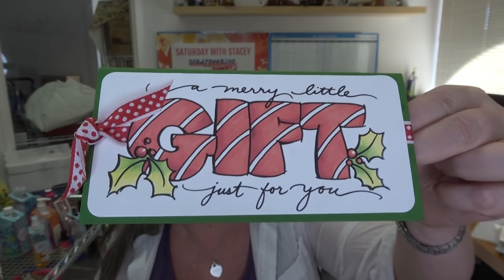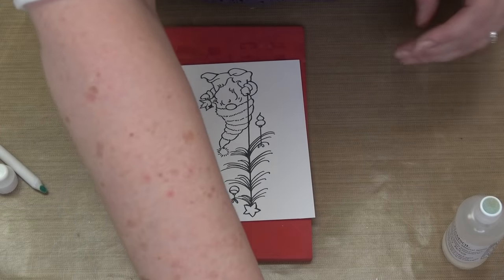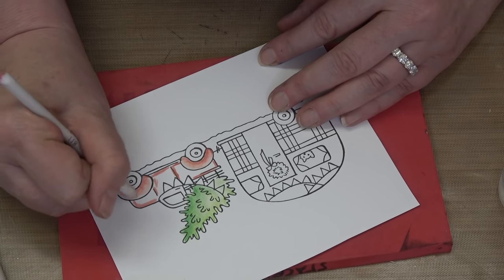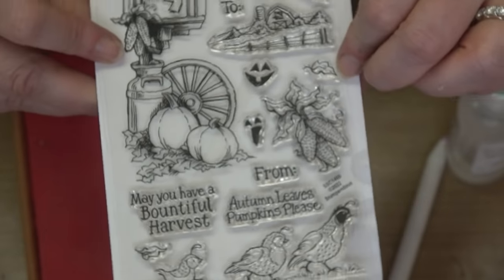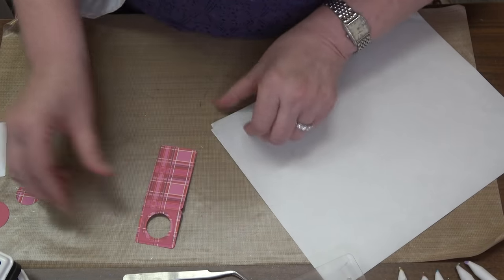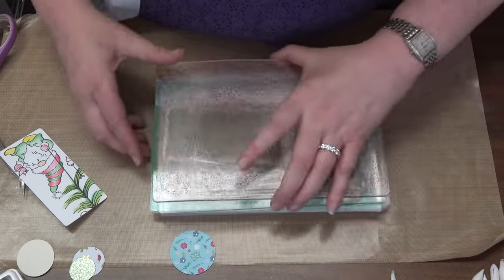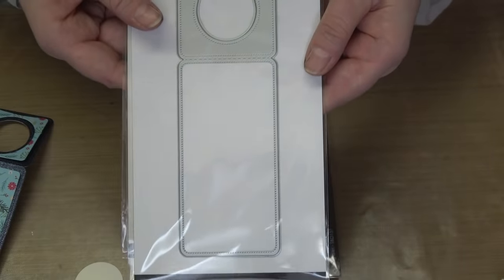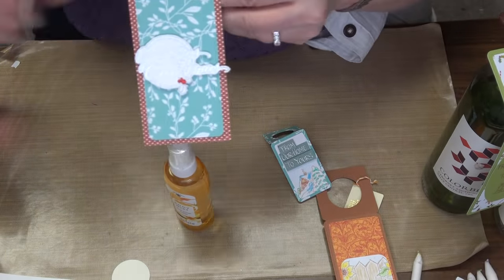#457 Simple & Basic Dies, Stampendous Stamps & a Worldwide Launch from Sizzix make a BIG impression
ALL PRODUCTS FEATURED IN THIS CLASS CAN BE FOUND BY CLICKING THIS
Our retail shop is currently open Monday - Friday, 10 to 6 PST and our online shop is open, open open!